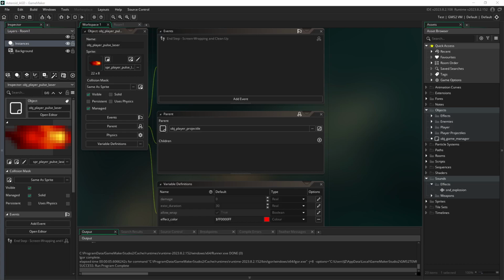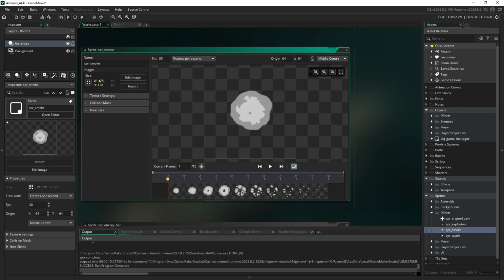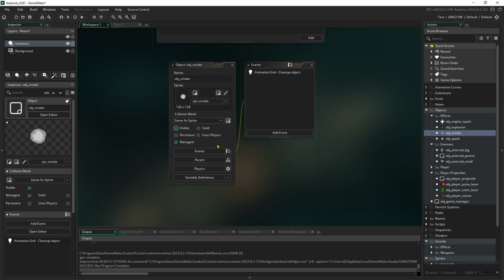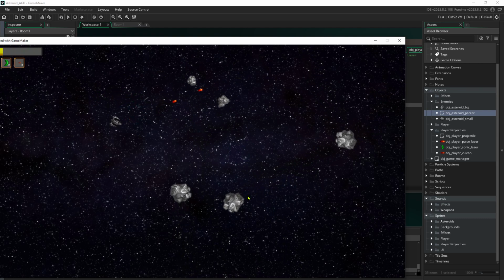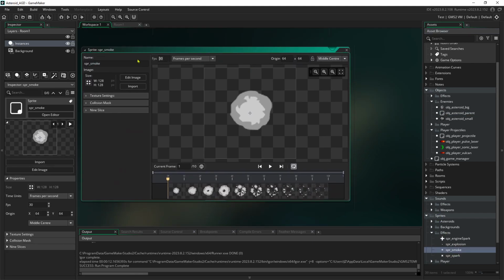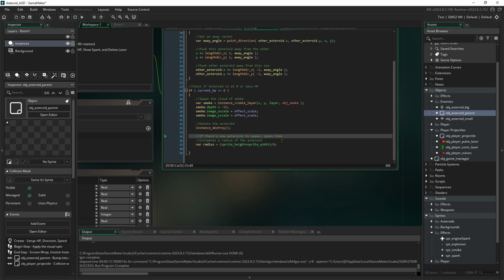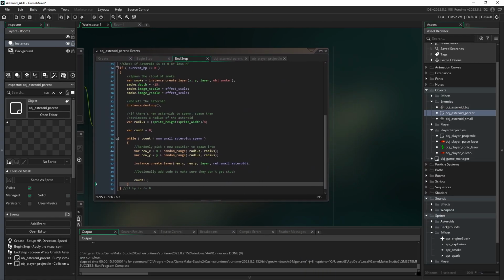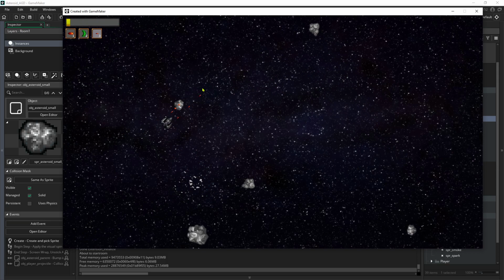Asteroids (GameMaker) Lesson 3.3 - Laser Collisions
In this video we add collisions for our laser objects with the asteroids, laser hit effects, and the ability for asteroids to spawn new asteroids upon being destroyed.  This is a big one in terms of the gameplay of Asteroids!